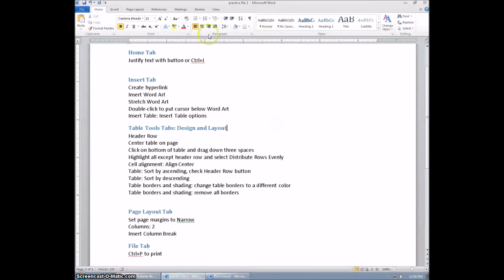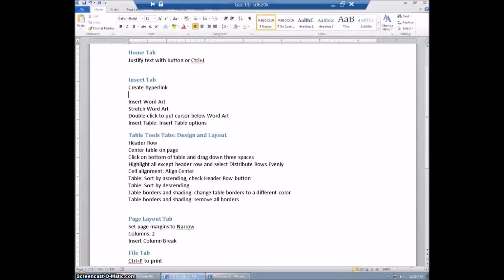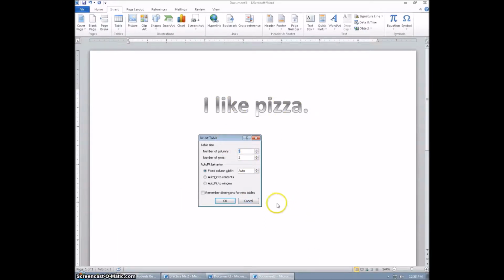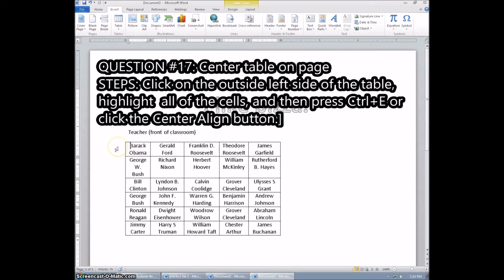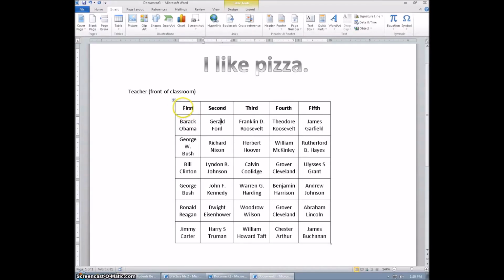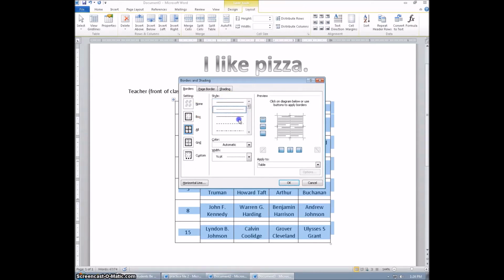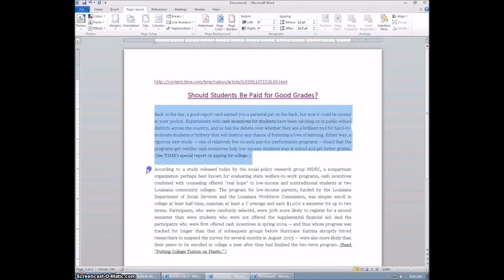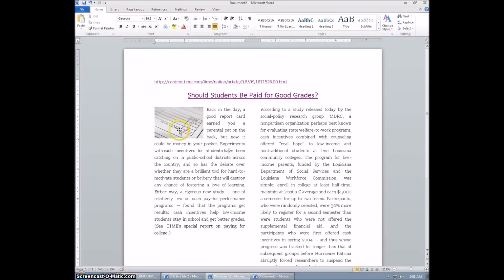Sem 1 Week 7 - New Skills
Here is the new lesson for Semester 1, Week 7.